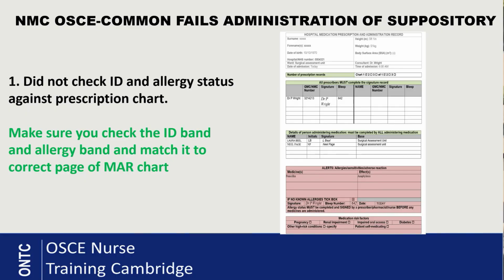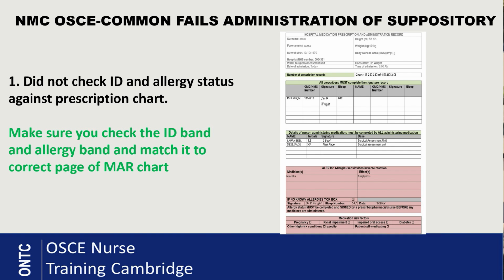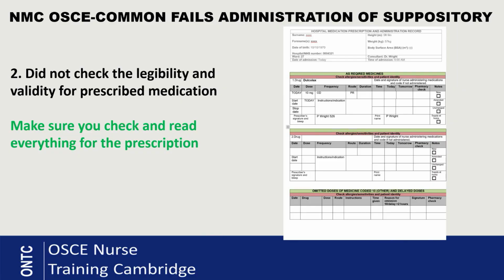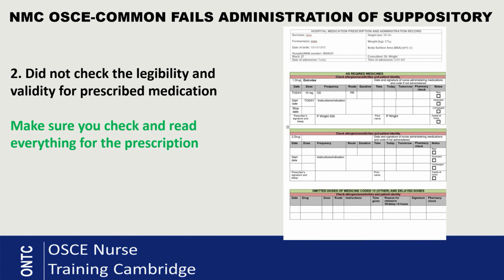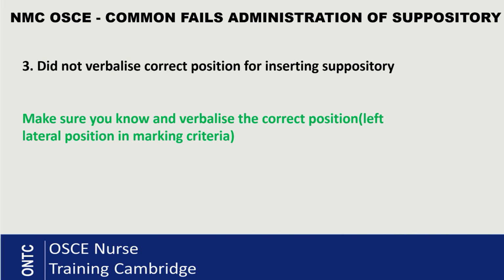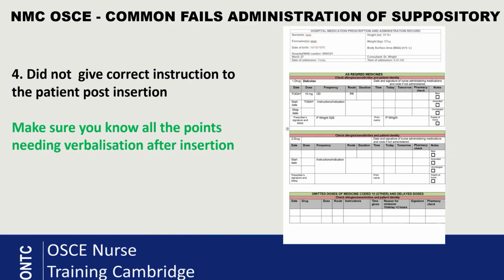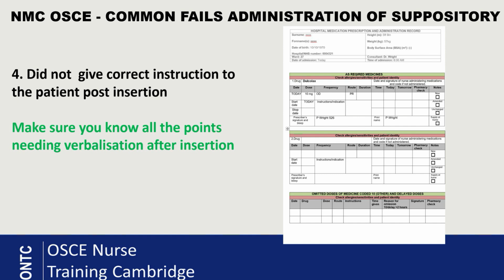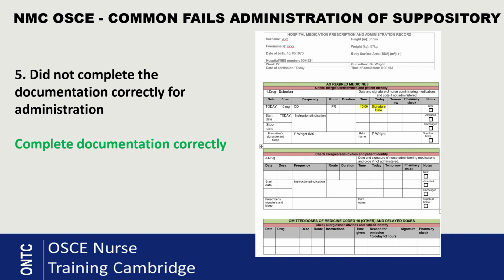NMC OSCE MOST COMMON FAILS ADMINISTRATION OF SUPPOSITORY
In this video we take a closer look at the most common fails on the clinical skills station of administrating of suppository.